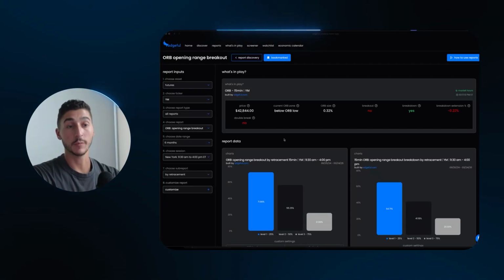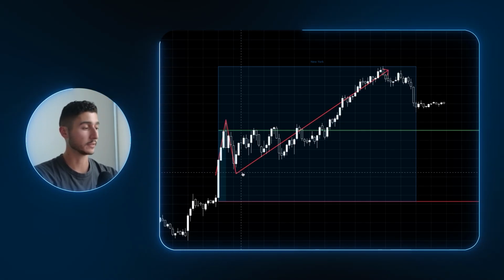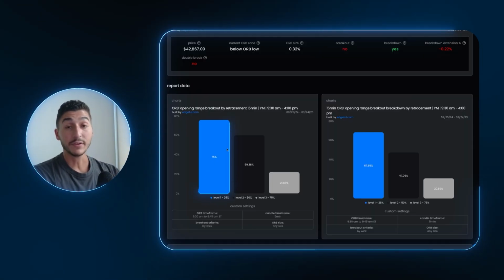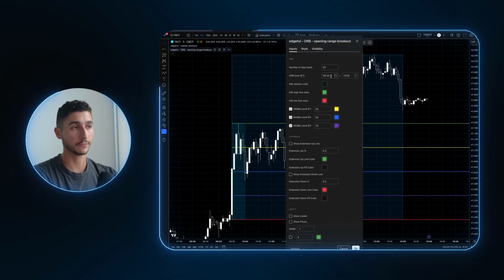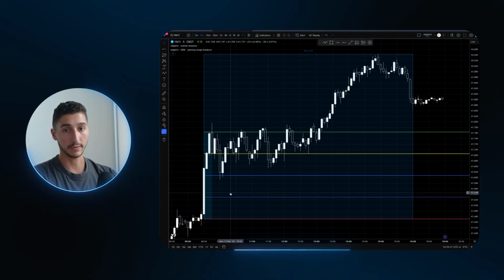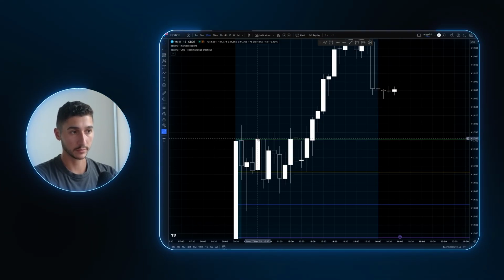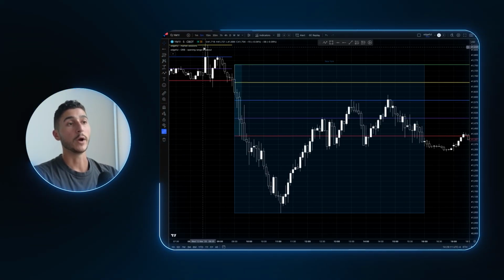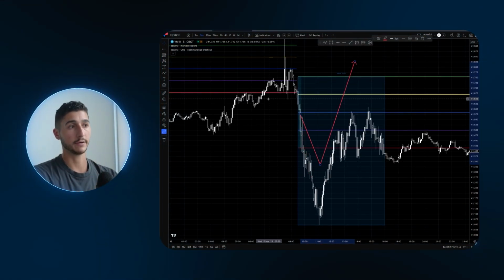Revealing The Truth About ORB Retracements | ORB By Retracement | edgeful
the "ORB by retracement" report tracks how often price retraces specific percentages (25%, 50%, 75%) of the opening range breakout (ORB) on single-break days. it analyzes the retracement levels based on the direction of the breakout or breakdown, helping you understand how price tends to move back into the ORB range.

for breakout days (upside):

the retracement is measured downward from the ORB high. for example, if the ORB range is $100, a 25% retracement would mean price drops $25 from the ORB high. so if the orb high is $5,000, and the ORB range is $100 a 25% retracement would mean price retraced DOWN to $4,975.

for breakdown days (downside):

the retracement is measured upward from the ORB low. for example, if the ORB range is $100, a 50% retracement would mean price rises $50 from the ORB low. so if the orb low is $4,900 and the ORB range is $100 a 50% retracement would be if price retraced UP to $4,950.

the report calculates how often price touches these retracement levels for the rest of the trading day after the initial breakout or breakdown.